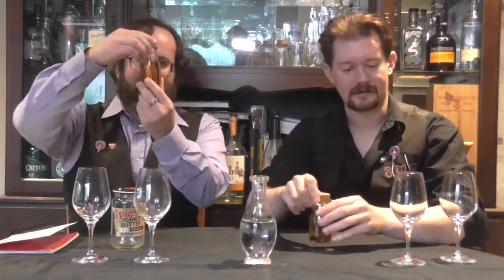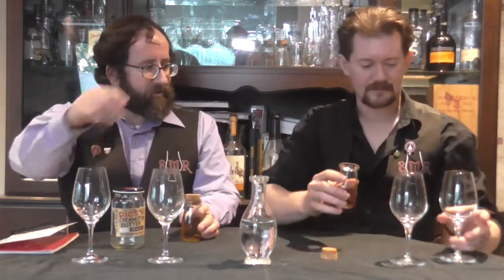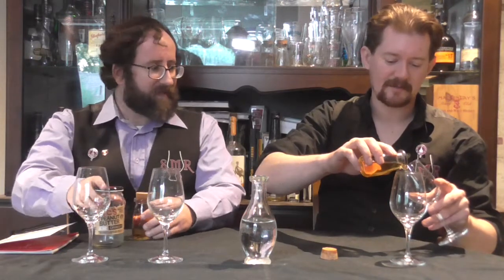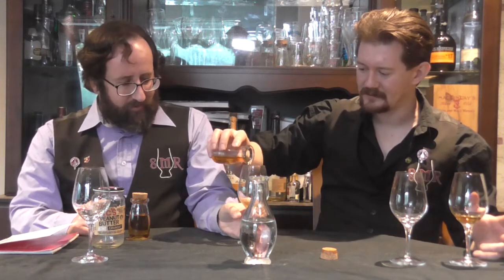We made our own blends!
Earlier this year, Chivas Regal hosted hosted a little exercise in which we were both able to mix our own little 100ml blends.  We taste what each of us came up with and offer our thoughts (and guesses) as to what might be in it.